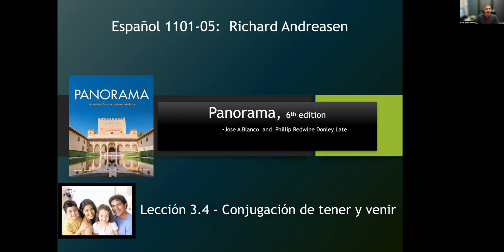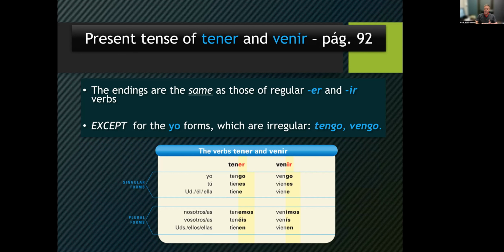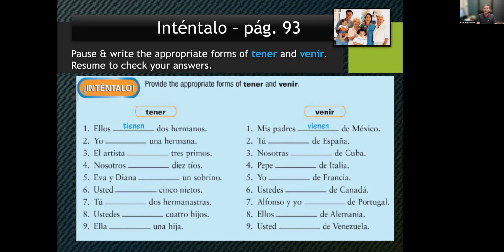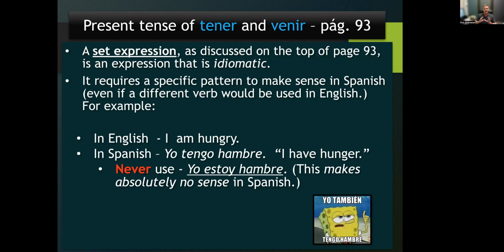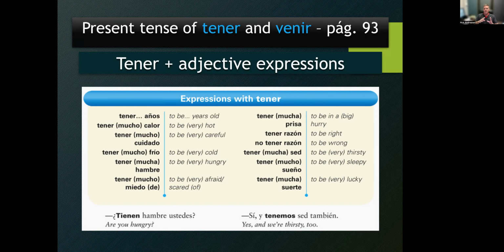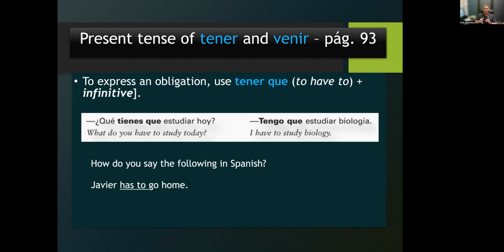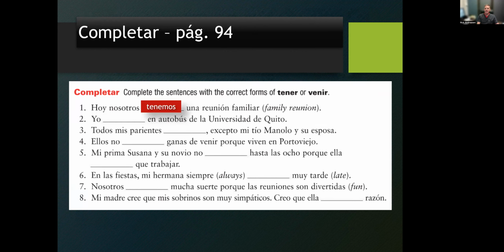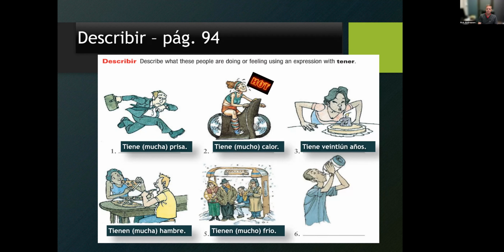Español 1101-05 Lección 3.4: Tener y Venir